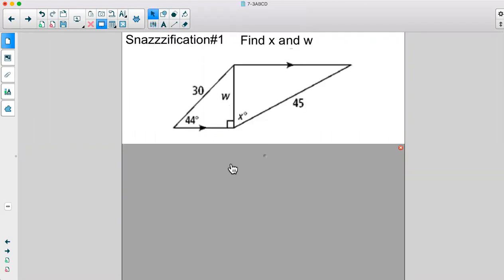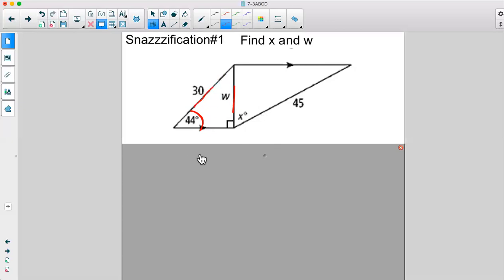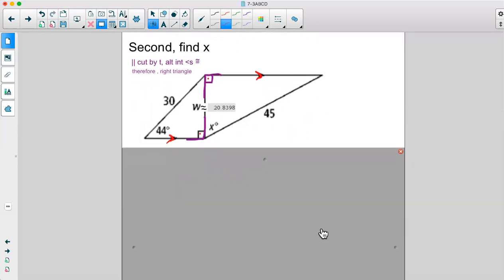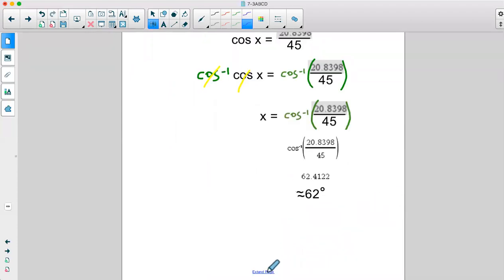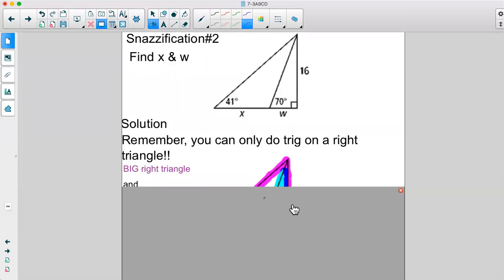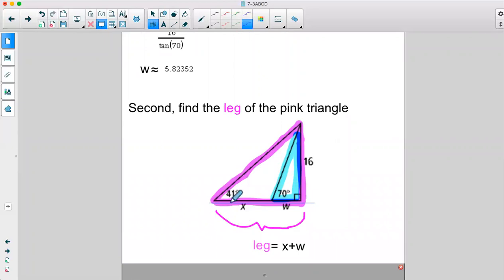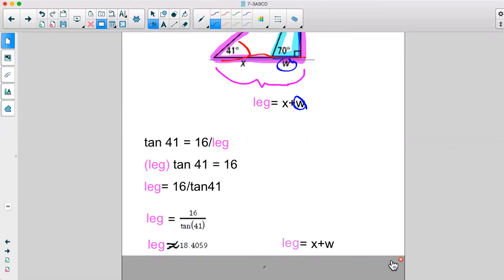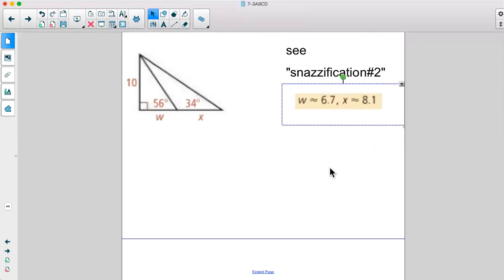Trigonometry~a couple more challenging examples